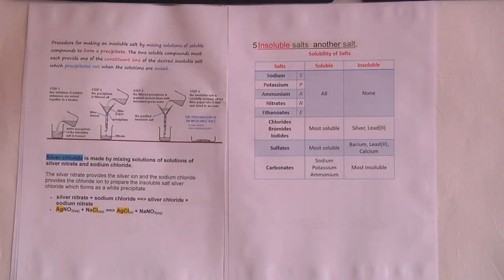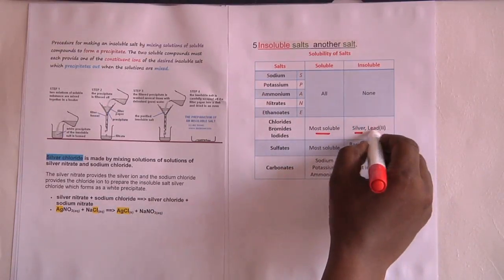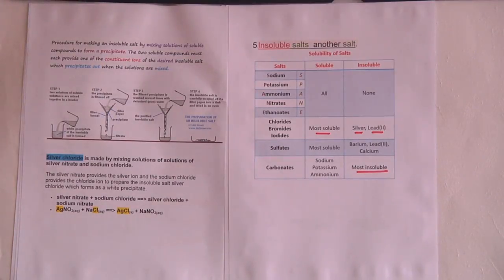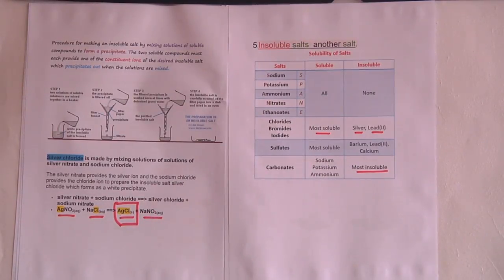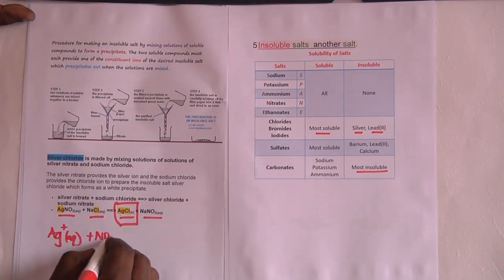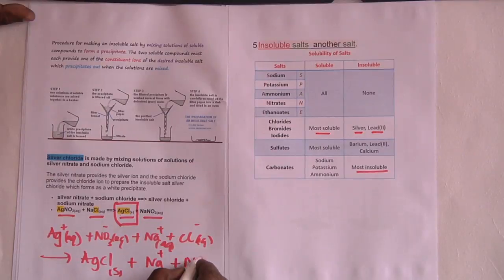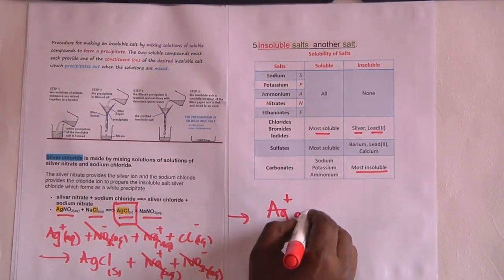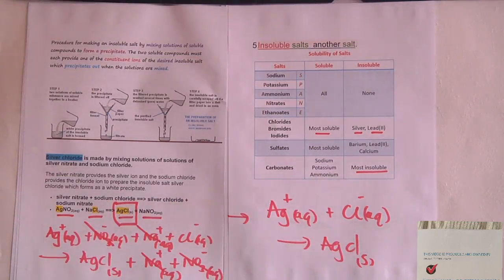SALTS 1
F2 SALTS 1